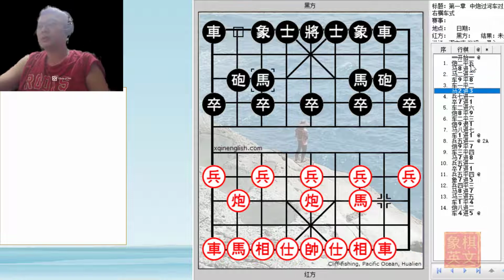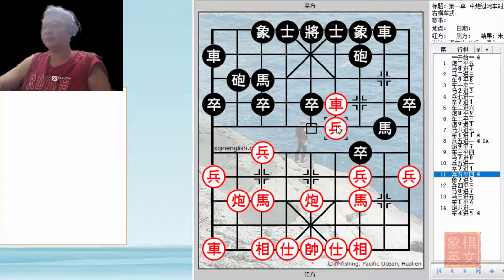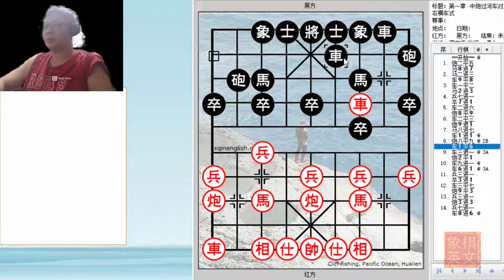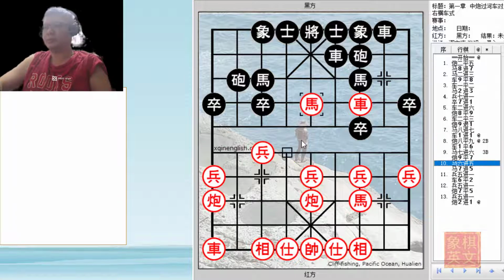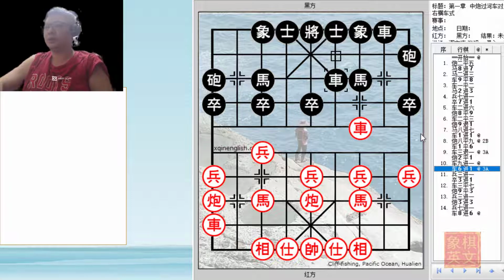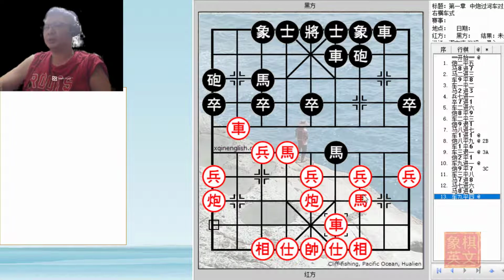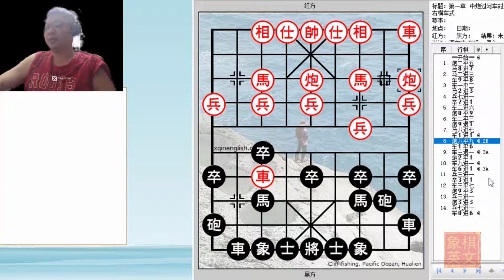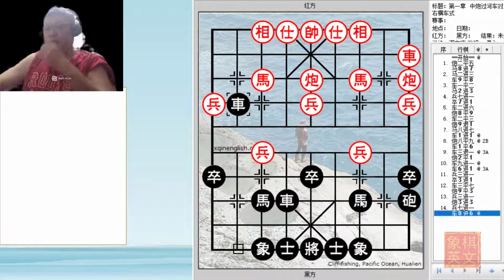Xiangqi (Chinese Chess) Opening Tabia and their Principles: Board 31 ECRX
Xiangqi (Chinese Chess) Opening Tabia and their Principles: Board 31

Chapter 1 Central Cannon with Pawn Ranked Chariot vs. Screen Horse Defense with Edge Cannon for Chariot Exchange Variation

Section 1: Red's Riverbank Horse Variation
Board 31 Red Left Proper Horse, Black's Right Ranked Chariot

Time Stamps
0:00 Start
0:38 Beginning of Discussion
1:09 Black's Right Ranked Chariot!
2:16 Variation A: Red's P5+1
4:20 Variation B: Red's R1=6
4:51 Best for Red to move Chariot to safety
10:53 Review and Short recap as Black
13:57 Author/Book Introduction and end